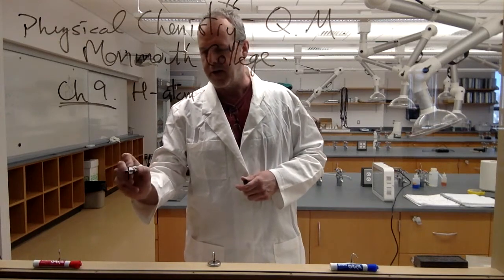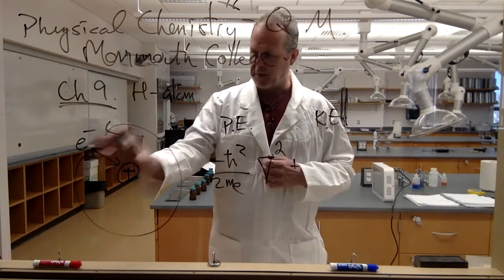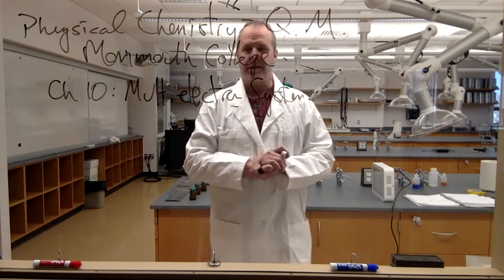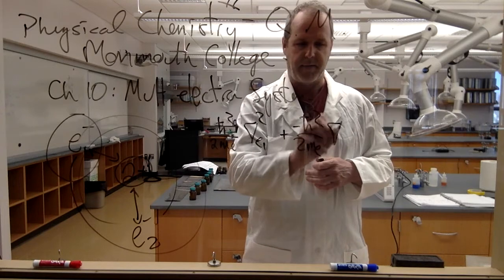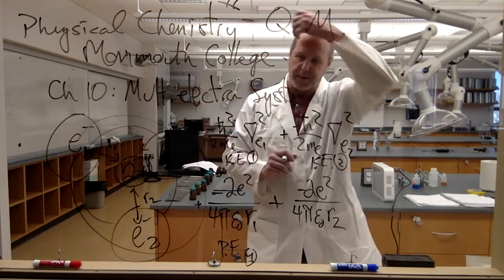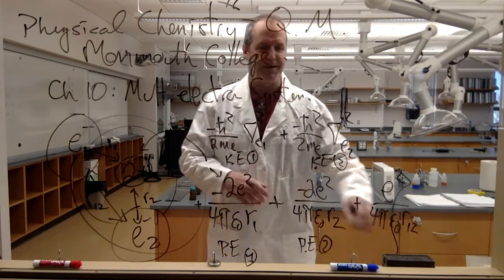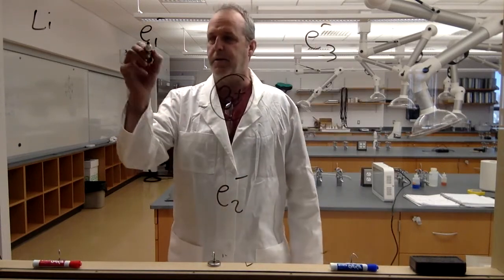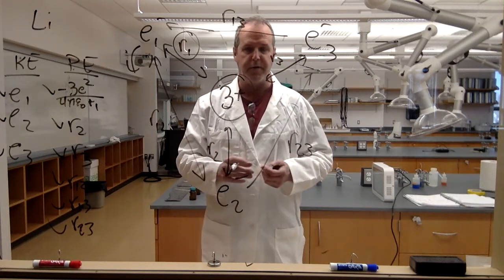PChem 042220b (April, 22, 2020)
First pchem video lecture, "one take"...thank goodness for editing software.